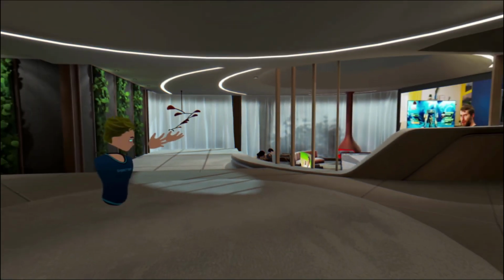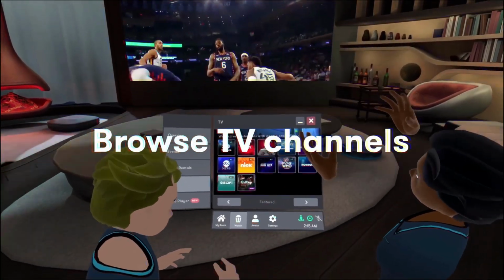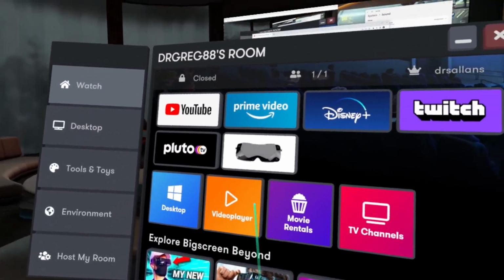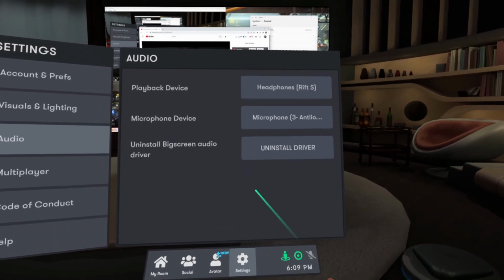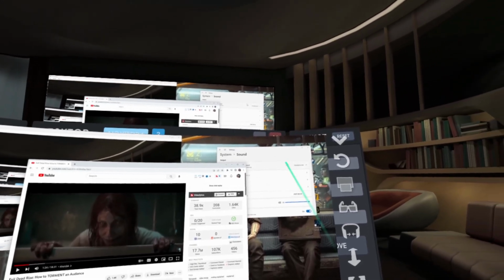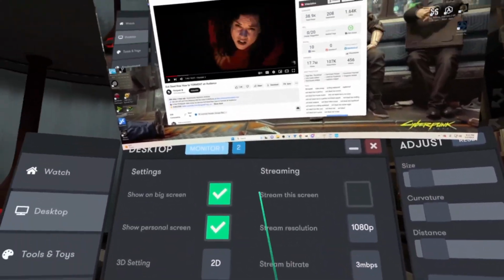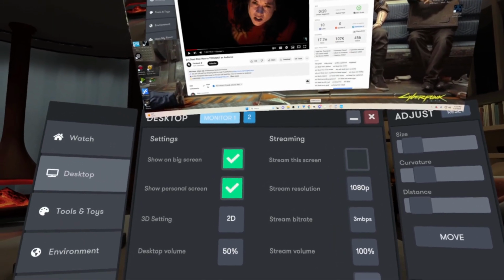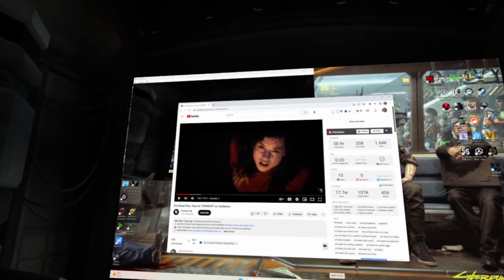BIGSCREEN VR AUDIO, HOW TO MAKE IT WORK!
Bigscreen VR is one of my favorite VR apps.  When it works.  I've always had tons of issues with getting the audio to stream from my desktop.  Well I sat down in Bigscreen with Myles, Peregrine and Tye from the dev team of Bigscreen and they walked me through what needs to happen to make this program work perfectly on PCVR!  Big shout out to those dudes for the help!  It would be greatly appreciated!